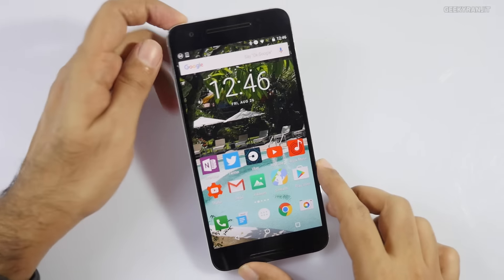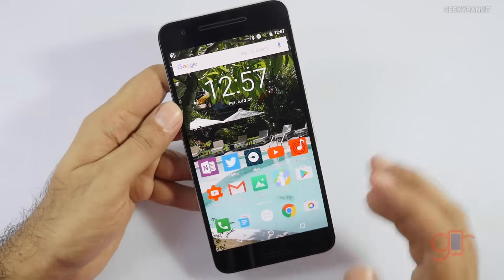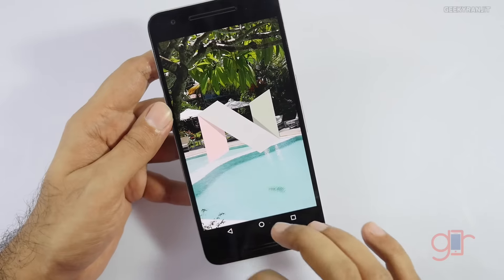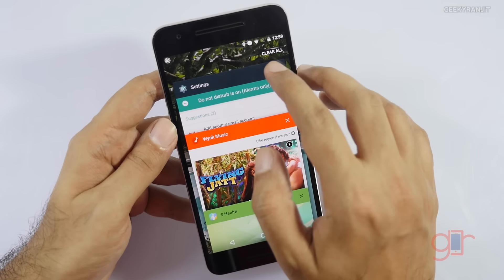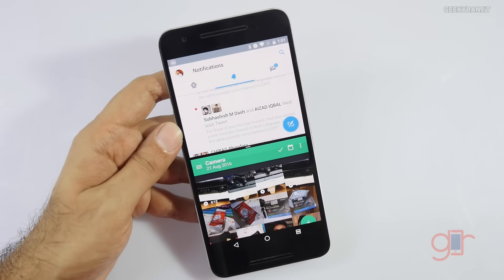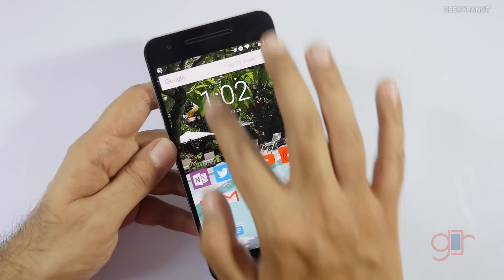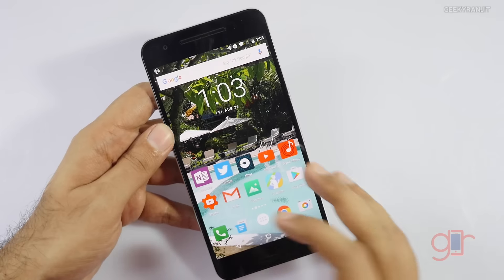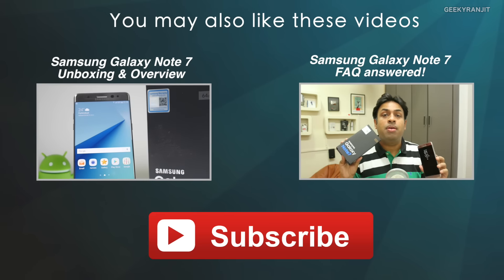Android N 7.0 Nougat Update & Features using Nexus 6p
Android 7 also known as Android N Nougat update on the Nexus 6p and some of the new features that you would find with Android N.